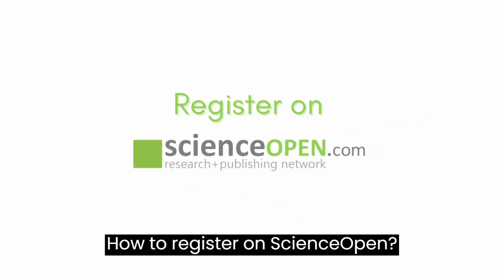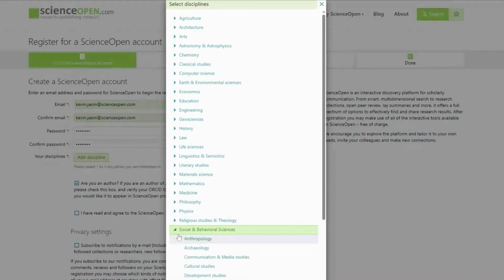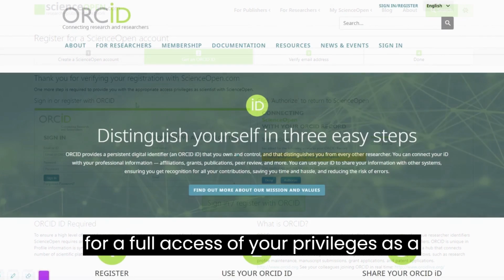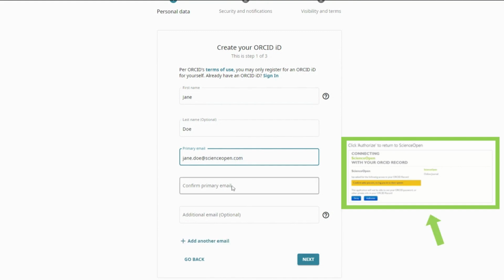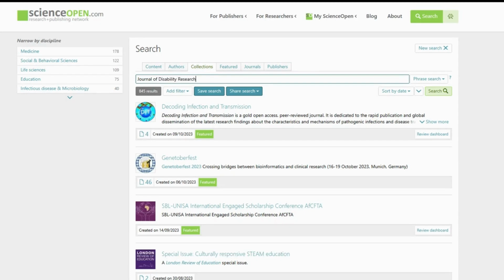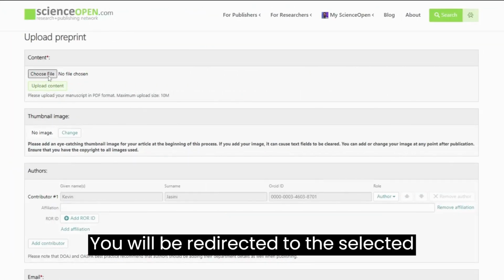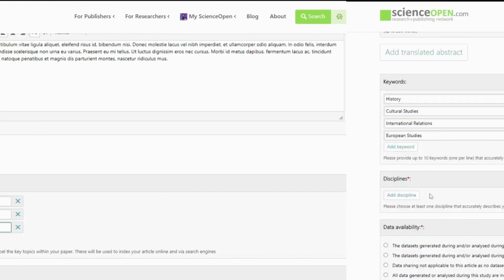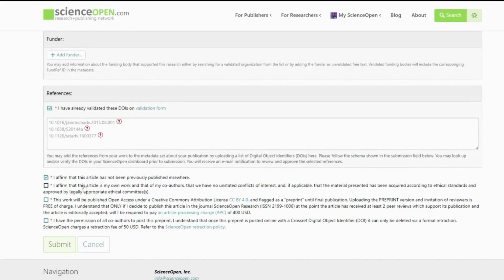How to register and submit a manuscript on ScienceOpen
Learn how to create your ScienceOpen account and submit your manuscript on our website. This video provides a step-by-step guide through the registration and submission process on ScienceOpen.